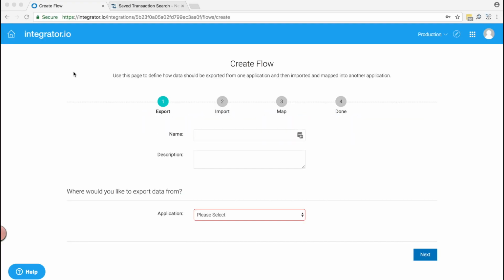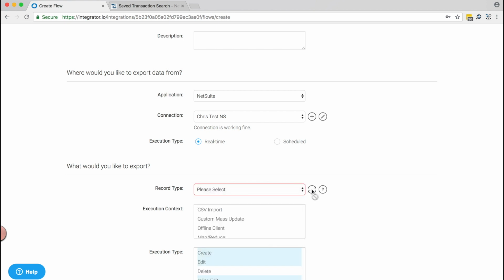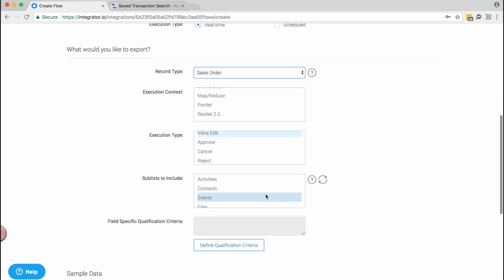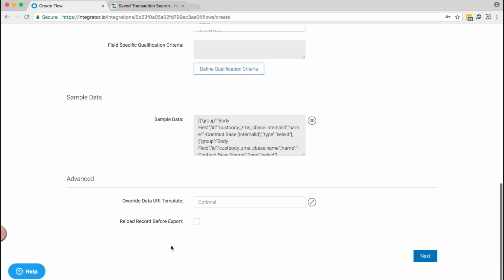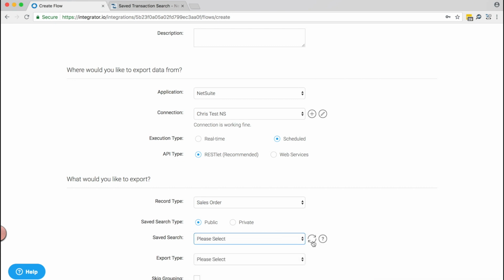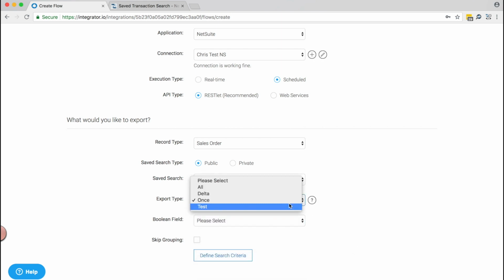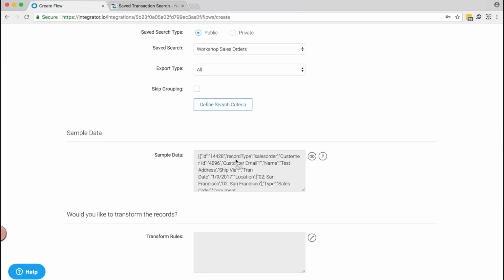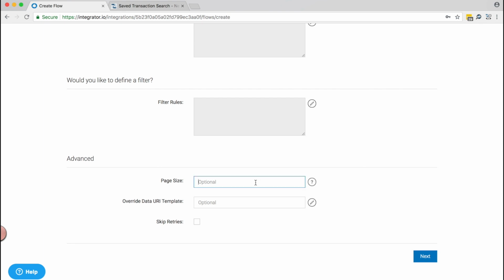integrator.io - Export From NetSuite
How to set up exports of data from NetSuite